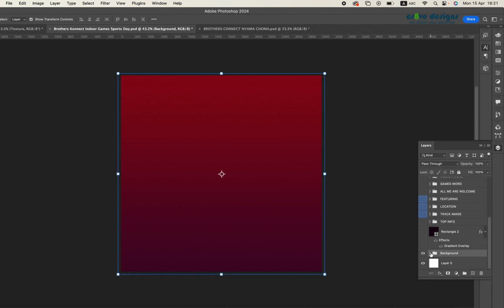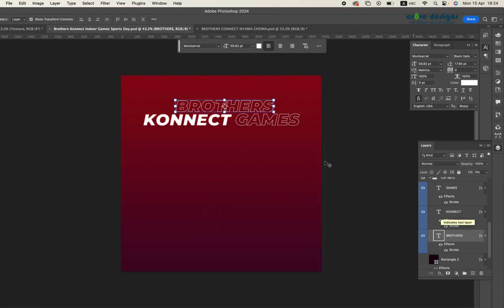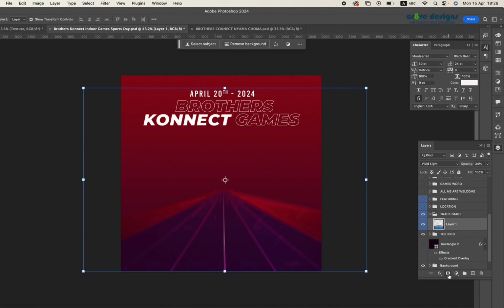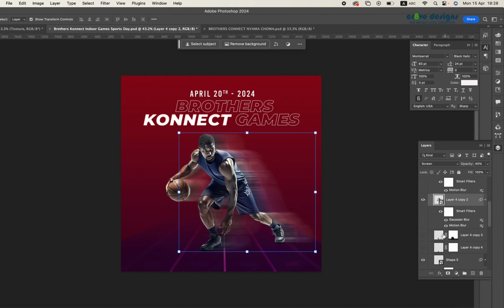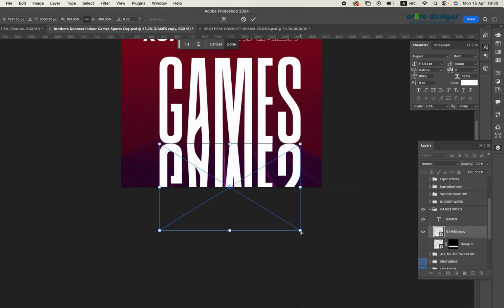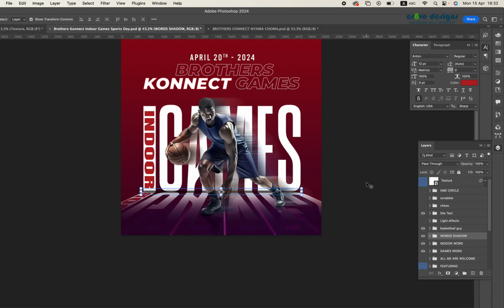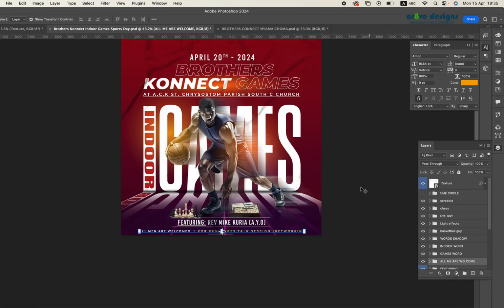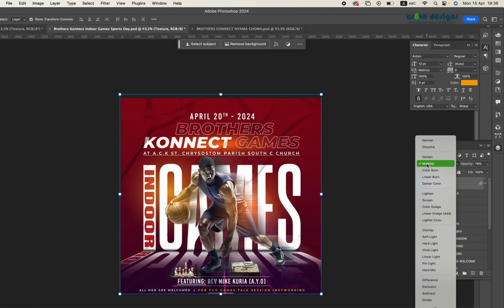How to design a Simple Sports events banner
''Learn the basics of designing a simple yet impactful sports events banner in this quick YouTube tutorial! Whether you're promoting a local tournament, game day, or fitness event, this step-by-step guide will show you how to create eye-catching banners that grab attention. From choosing the right colors and fonts to incorporating dynamic imagery, you'll discover essential design principles to make your sports events banner stand out. Get ready to elevate your event promotion with professional-looking banners that capture the spirit of the game!"